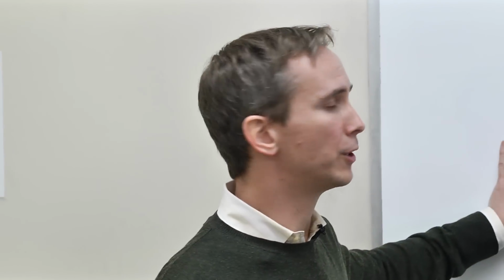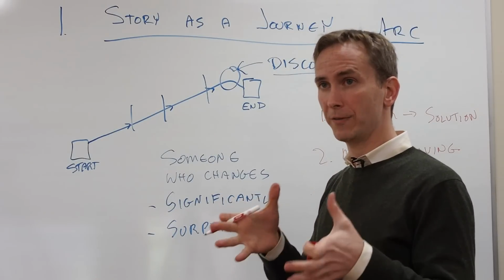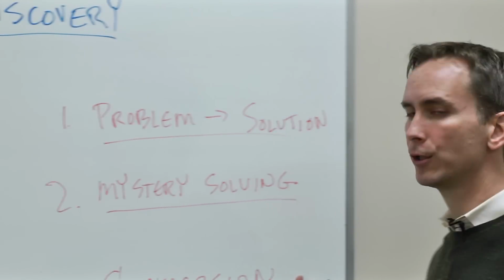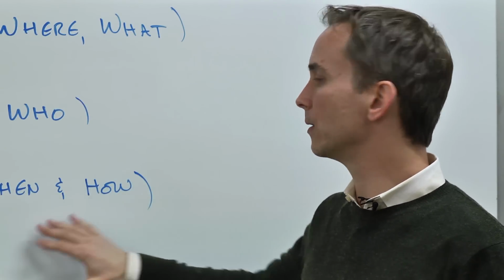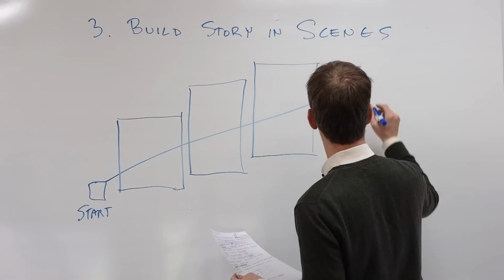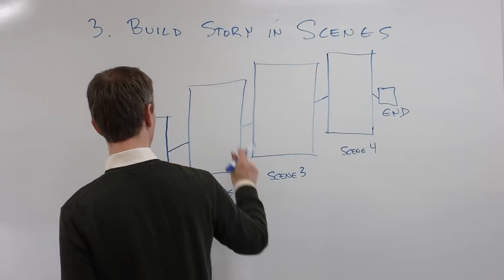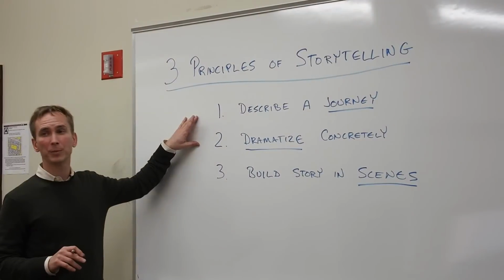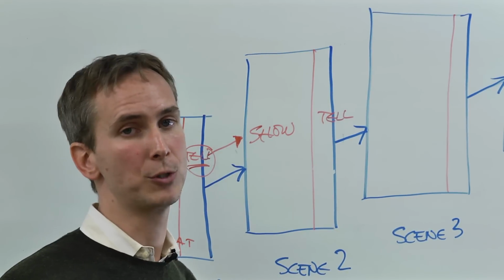Storytelling in Science 2 - Principles of Storytelling